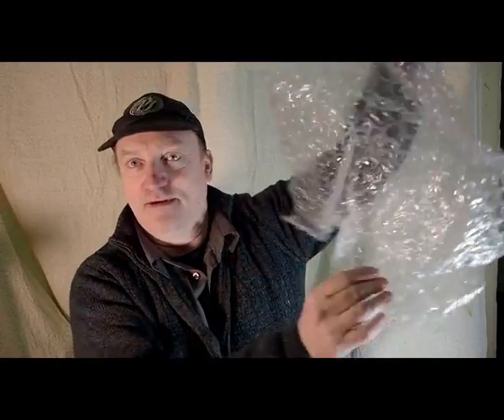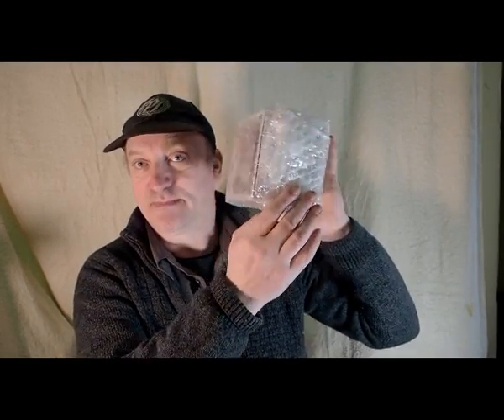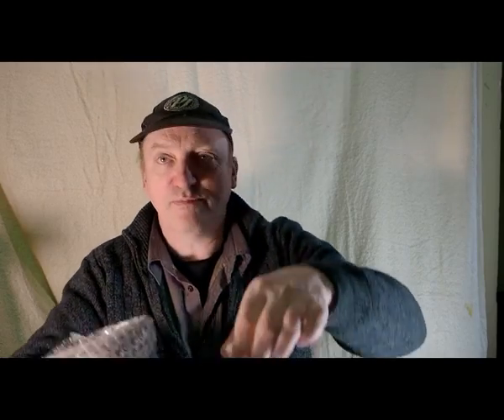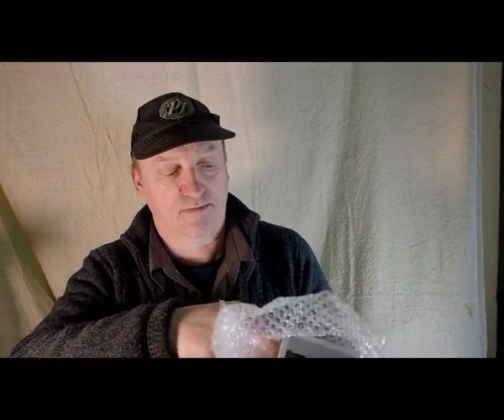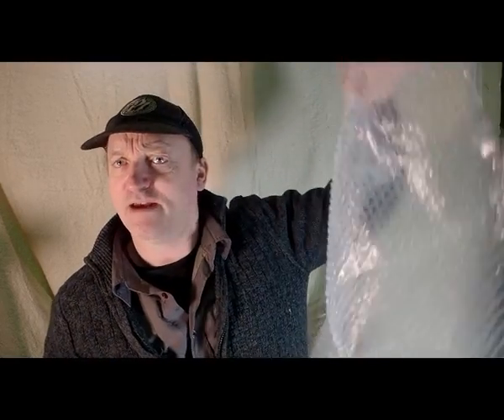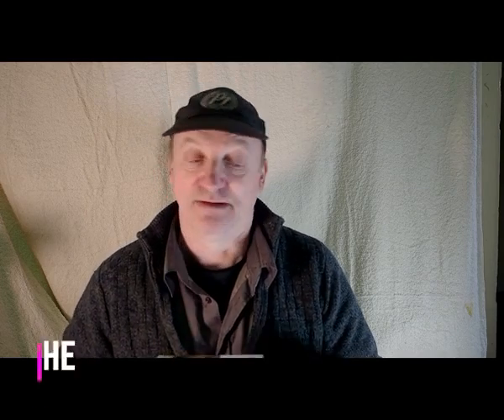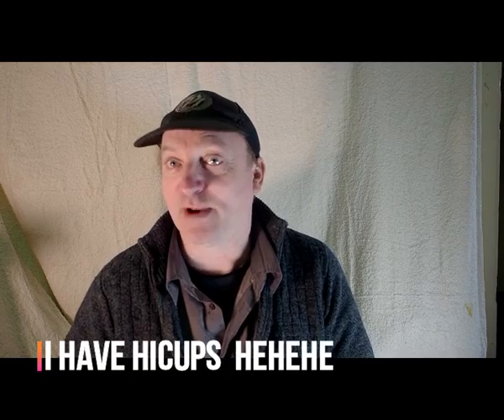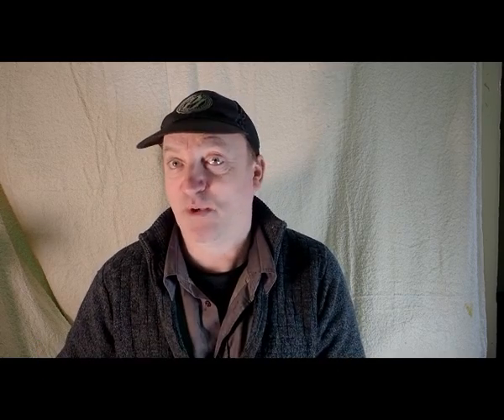Online pop mystery box buy from Razmatazz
See the condition and how it was boxed  for UK buyers